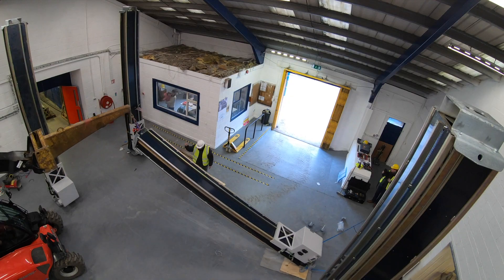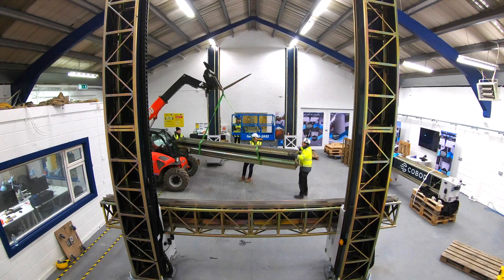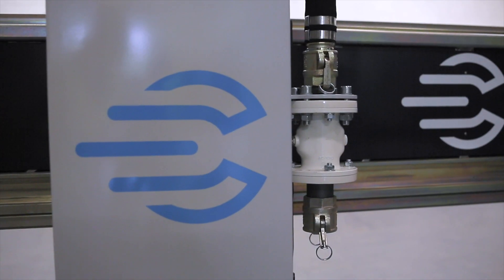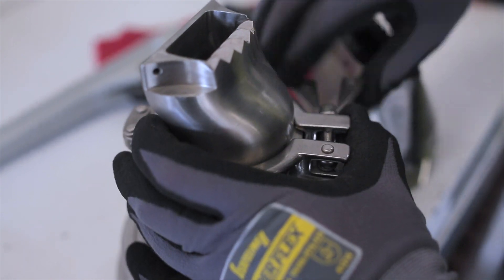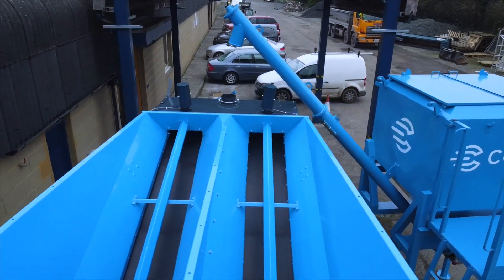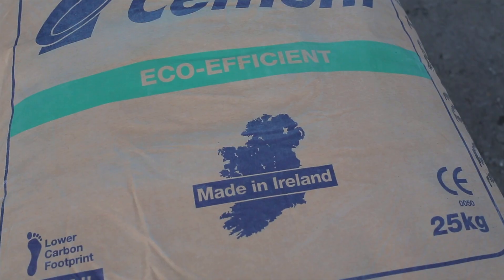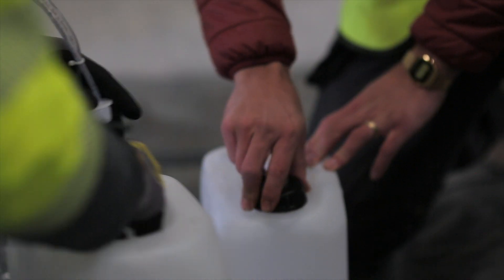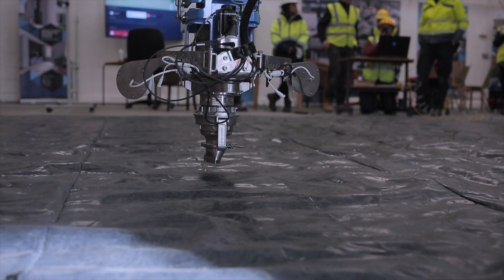HTL.tech BOD2 2-2-2 Set-Up Drogheda, Ireland January 2022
The arrival and installation of the first COBOD lnternational BOD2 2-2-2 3dconstructionprinter at the HTL.tech R&D facility in Drogheda, Ireland.